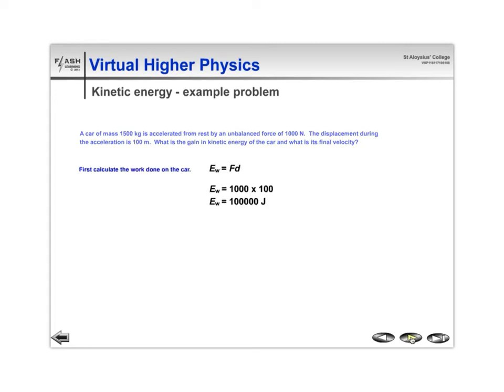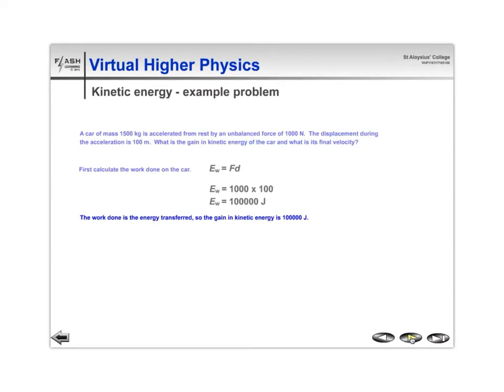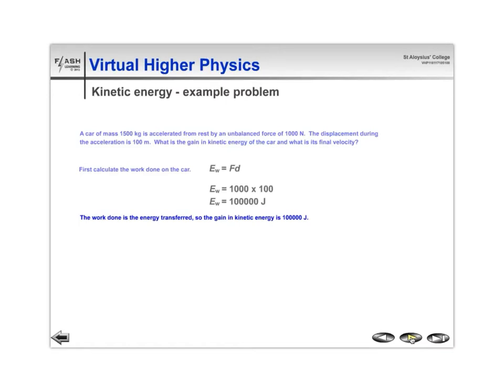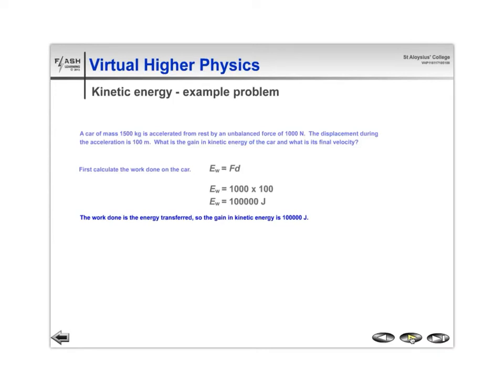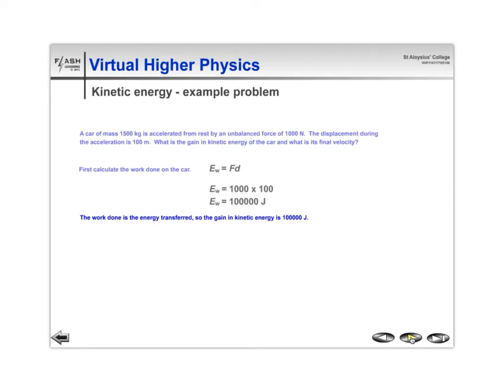H Kinetic Energy Worked Example